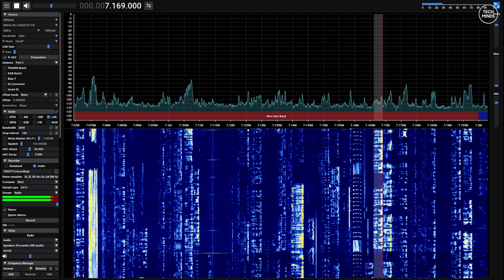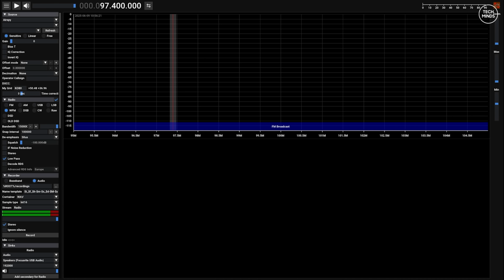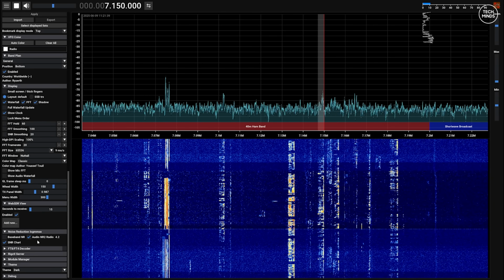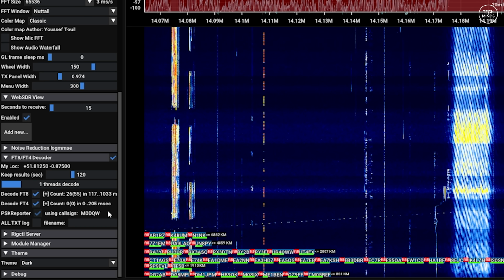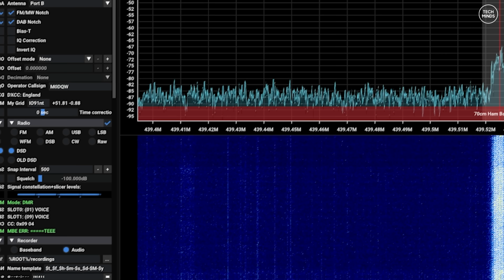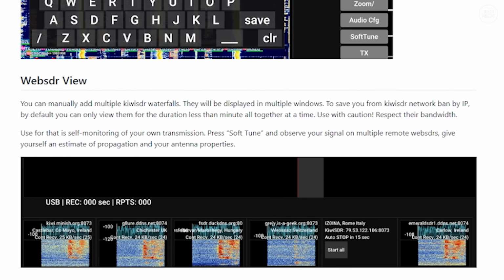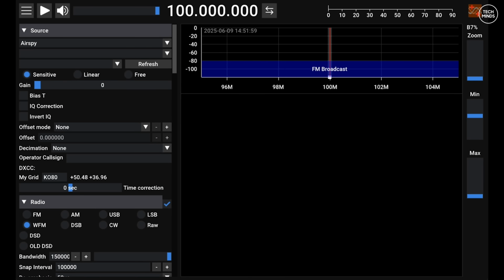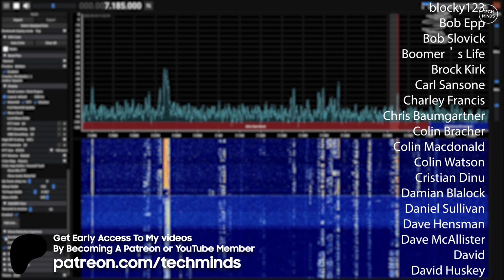SDR Plus Plus - Brown Edition Adds New Features Including DSD!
Here we take a look at SDR++ Brown Edition. This is a fork of the original SDR++ from Alexandre Rouma.

Some useful SDR Product links:

NooElec RTL-SDR V5
RTL-SDR V4
Pluto+ SDR
RX-888 Mk2 SDR
MicroPhase E200
TRX-DUO SDR